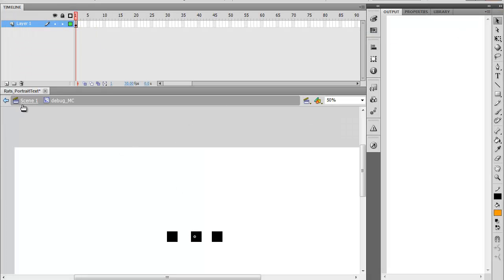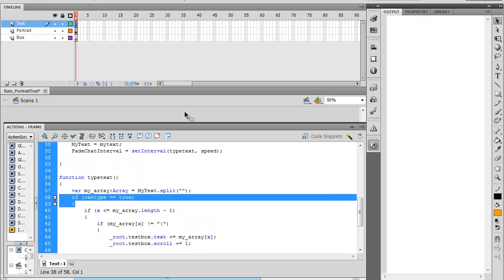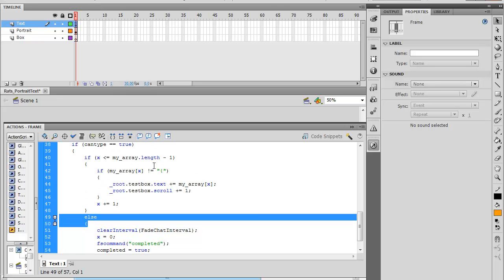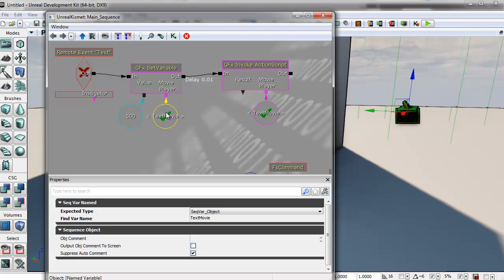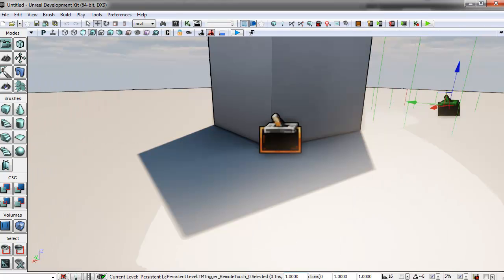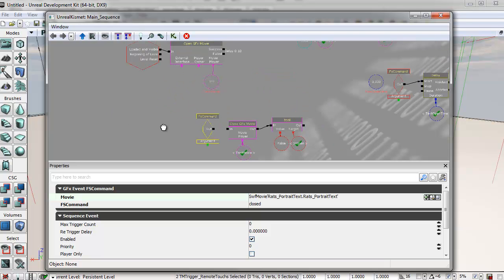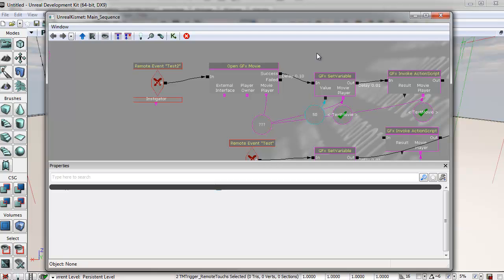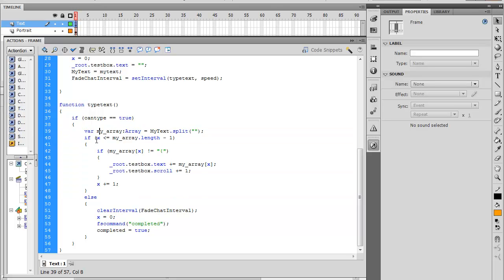Scaleform To Kismet Scrolling Text Box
In this video I show how I made a message box with a portrait image and text that types itself out. I also show how this integrates into kismet.